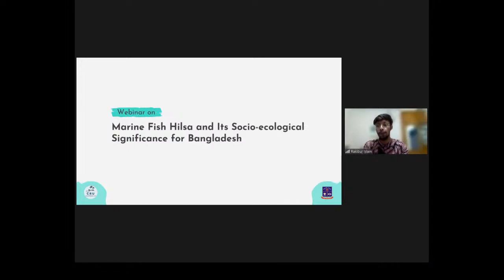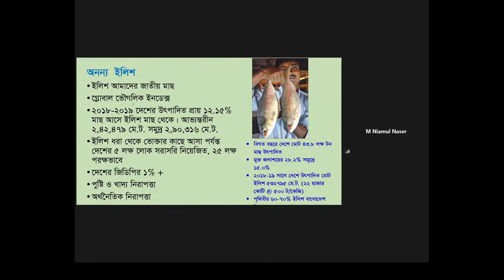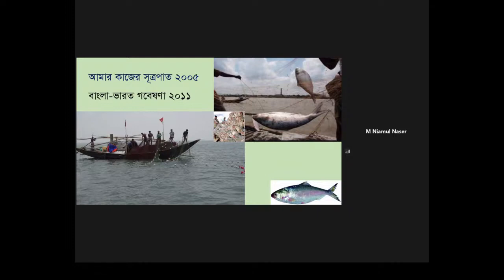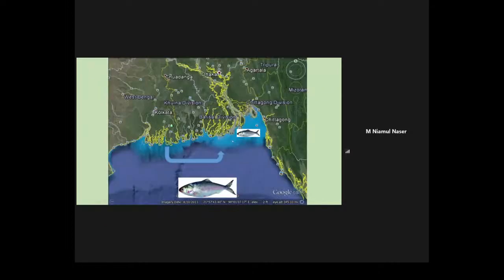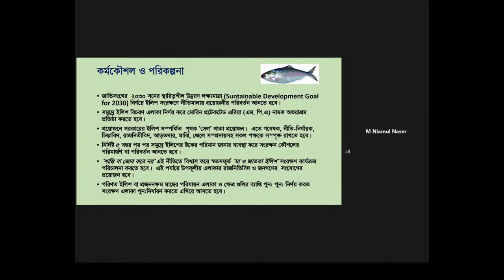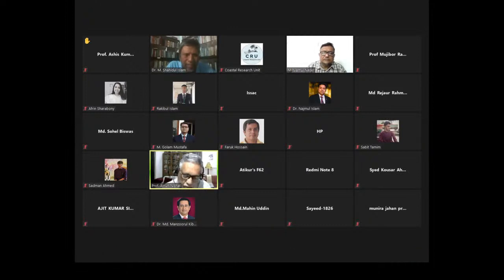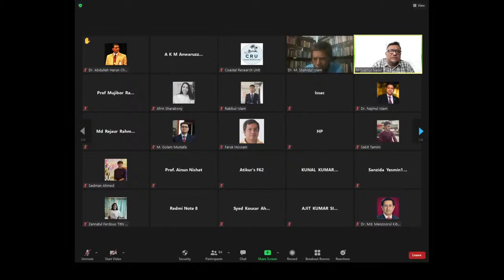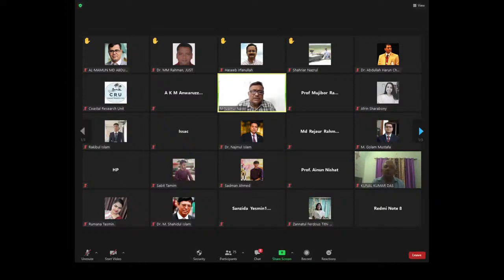Part 1 | Webinar | Marine Fish hilsa and Its Socio-ecological Significance for Bangladesh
Hilsa is the national fish of Bangladesh. It is the major openwater fisheries of the country leading alone to 12% of the country’s total fish production and 70% of the world catch. The fish reside at the Bay of Bengal in school and travel towards the freshwater rivers for breeding and nursing the young. This led to the dependence of the riverside and coastal fishers on the fish. The economy of the hilsa is huge close to 0.5 to 0.75 million BDT, involving 4.5 lakh fishermen and 15 lakh other stakeholders in the value chain. The approach of the talk will highlight the present management tactics and its future sustainability. In addition, the ecological approach, fishing pressure and transboundary issues for management of the fish will be discussed.

The key speaker of the Webinar is Professor Dr. Niamul Naser from Department of Zoology, University of Dhaka.